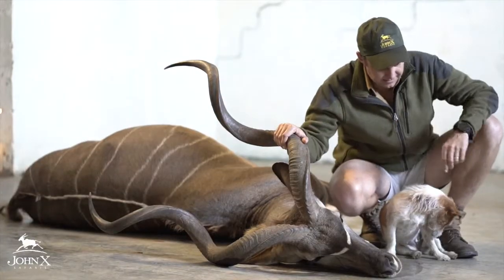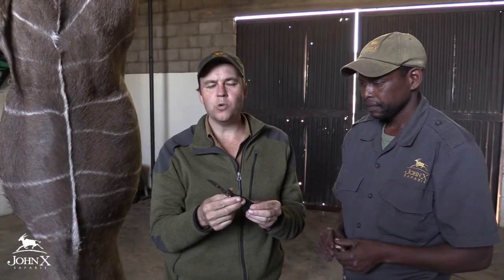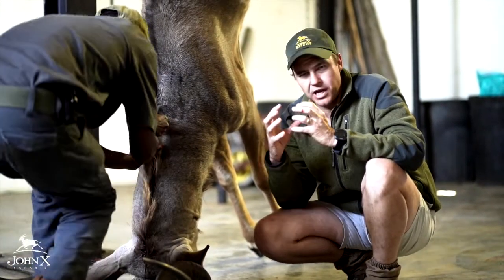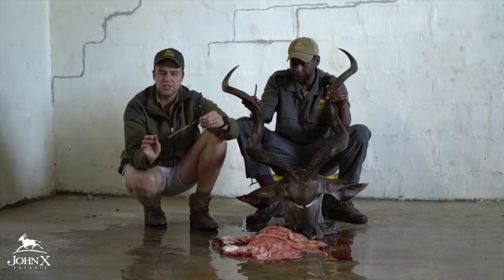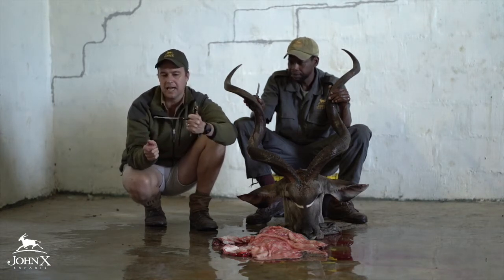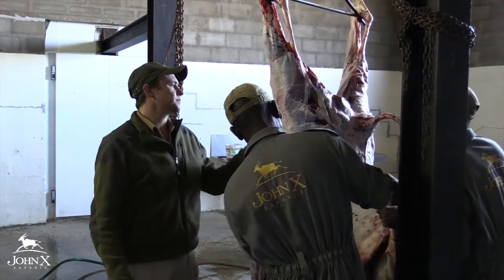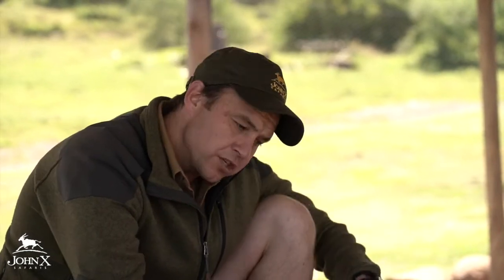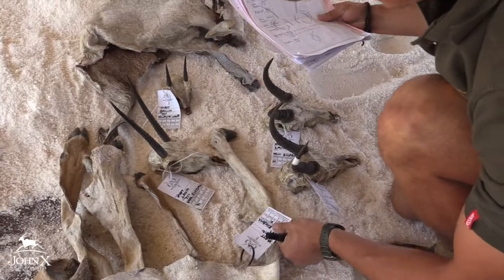After the Hunt | Trophy Care Part 1 | John X Safaris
After the smell of gunpowder has subsided and the congratulatory handshakes have recognized a hunt worth remembering then the all important process of trophy preservation begins. The process is an important one, if not more important than that of the taxidermist, as a slip-up on the front-end can cause severe damage on the back-end and the lasting memory of your experience. From the minute you lay eyes on your downed animal the clock is ticking for both skin and meat. There's no need to panic in haste if the job at hand is done correctly, and most importantly with care.

Enjoy Part 1 of Trophy Care after the Hunt.